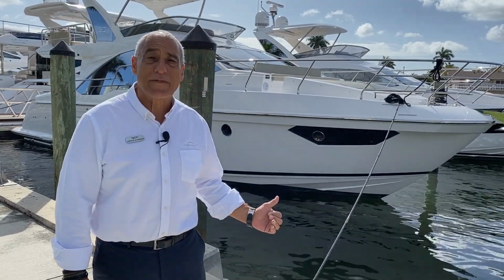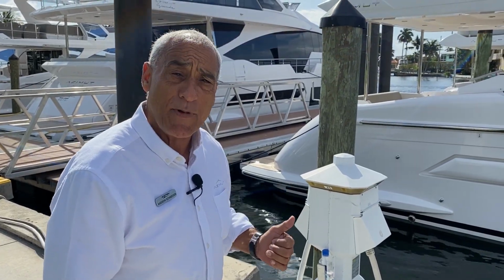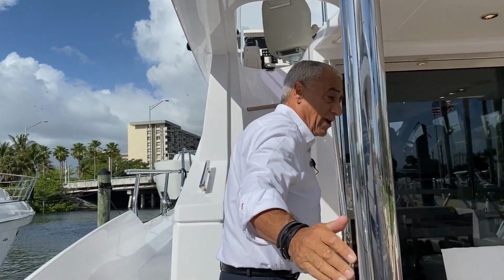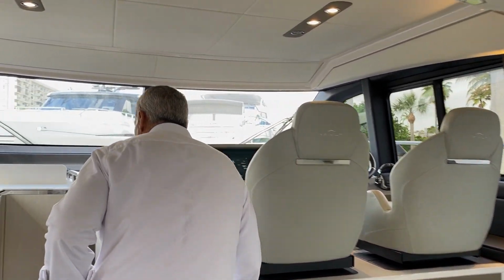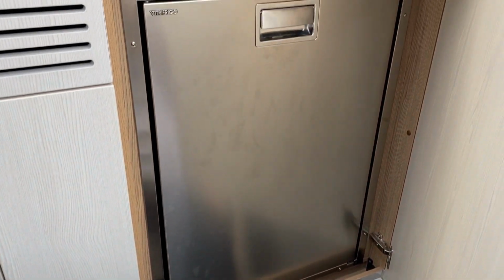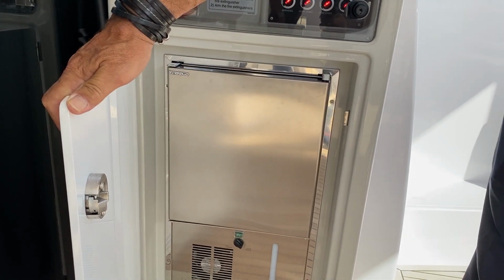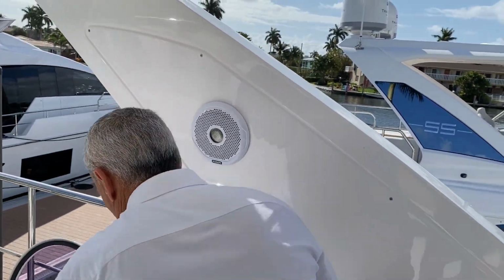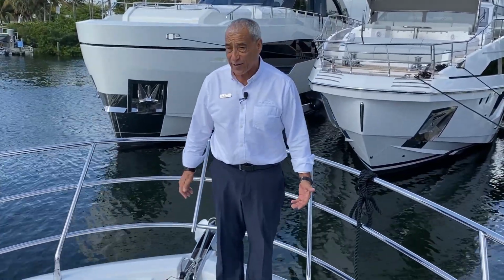Largest In Class | Azimut 50 Flybridge | Full Yacht Tour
The desire for balance between the elegance of the external lines and the need to build structures suitable for extending total comfort to the owner and his guests, has produced the Azimut 50. This yacht offers both the harmony of contemporary lines, in keeping with the Azimut family-focused designs, as well as the the most highly advanced technological solutions.

Revolutionary construction methods. The internal bulkheads are installed when the boat is still in shell-form, a solution that makes it possible to maximize on every centimeter of the hull. The squared bow not only allows more internal volume, but also protects the deck and sun-pad from sea-spray while cruising. Search MarineMax inventory for an Azimut 50 Flybridge near you!

Spend Your Time at Sea Worry Free
The Azimut Peace of Mind Warranty provides coverage for 36 months and is available for any Azimut Yacht up to 72 feet. If any problems arise, simply contact your local MarineMax store for repairs made necessary by defects in materials and/or workmanship, free of charge, in accordance with the terms and conditions of Azimut’s Limited Warranty. This warranty is fully transferable for pre-owned yachts re-sold through MarineMax, possibly giving your yacht an enhanced market value. Since the warranty will be part of the final selling price, it can also be included in a leasing agreement. It otherwise can be purchased at any time, within the term of Azimut’s twelve (12) months limited warranty, by either the original owner or any subsequent owner who purchased the Azimut Yacht through MarineMax. MarineMax and Azimut... we stand by you.